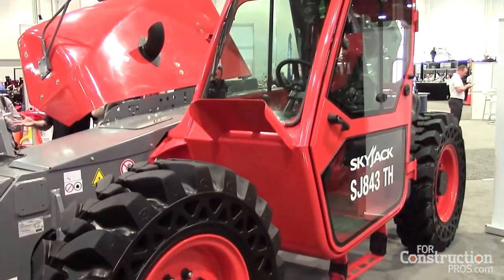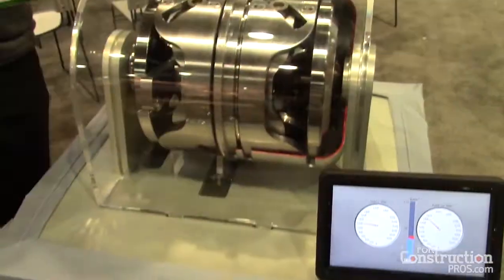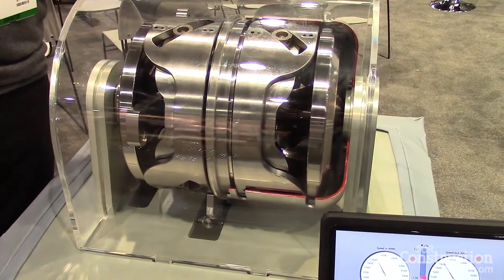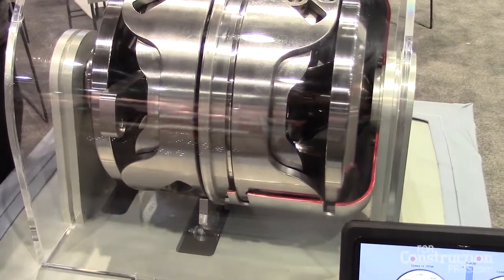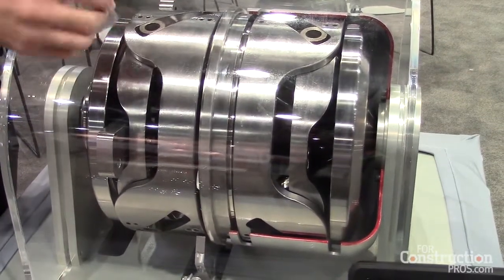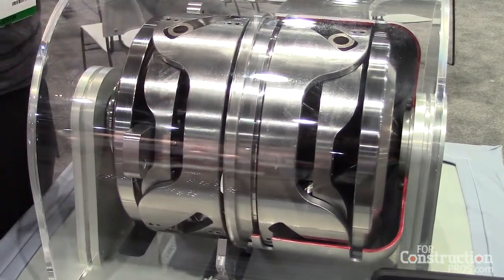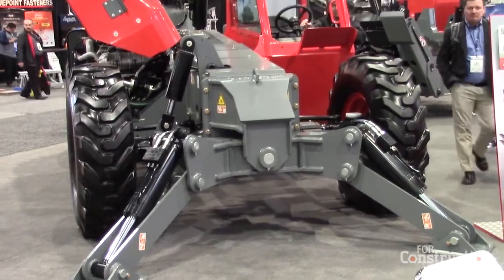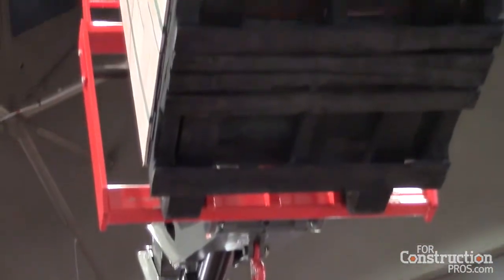Skyjack Introducing Optional CVT Transmission on Full Telehandler Range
CVT transmission option will improve operating efficiency, ease of use and aid in prevention of operator abuse